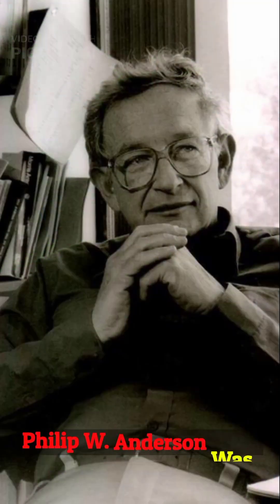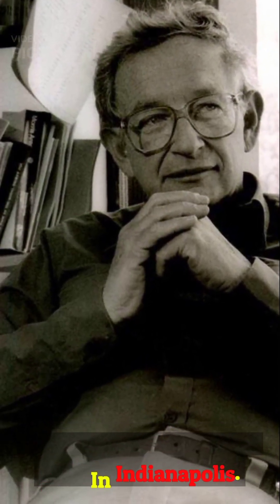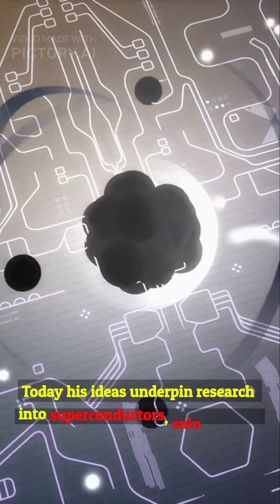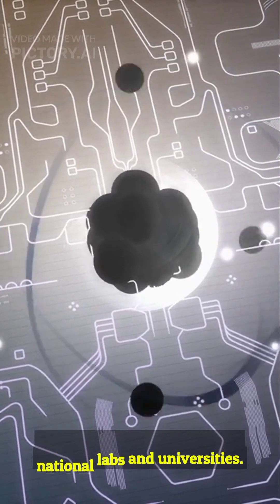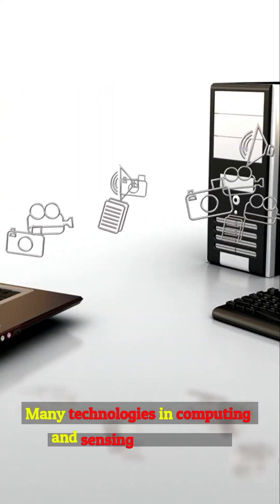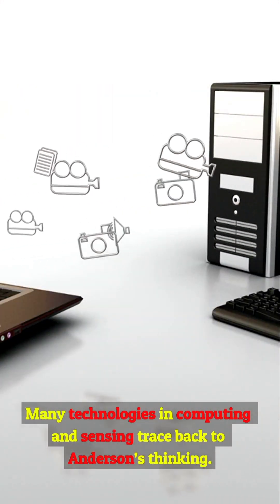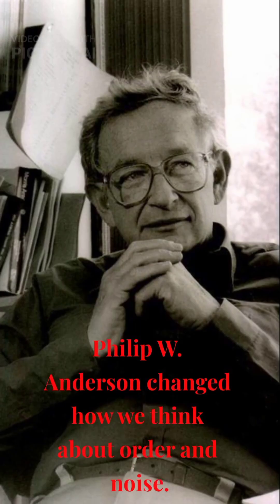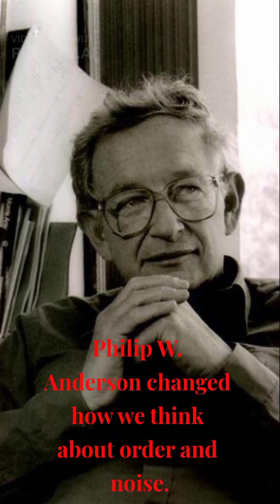He is the Father of Condensed Matter.who helped create the foundation of condensed matter physics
Philip W. Anderson was born on December 13, 1923. Philip W. Anderson became one of America’s most influential theoretical physicists. He invented ideas like Anderson localization and helped create the foundation of condensed matter physics that powers modern electronics, memory devices, and materials research. Philip W. Anderson shared the 1977 Nobel Prize in Physics for his fundamental work on the electronic structure of magnetic and disordered systems.

Anderson spent decades at Bell Labs and Princeton, mentoring generations of US physicists and guiding research that feeds into today’s superconductors, quantum materials, and electronic devices. This short explains the key idea of localization, why it mattered, and how American labs built the technology we use every day on his insights.

Follow @OnThisDayInScience for daily American science moments. Comment which American scientist we should cover next.